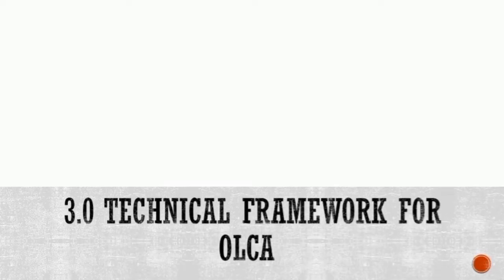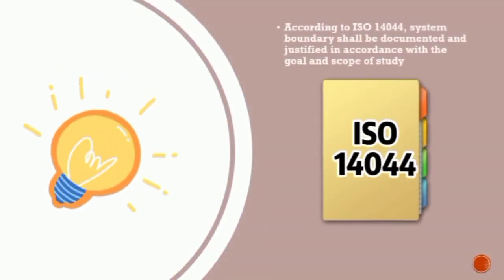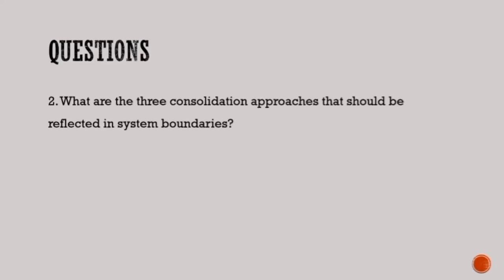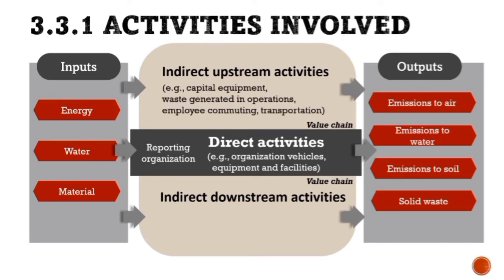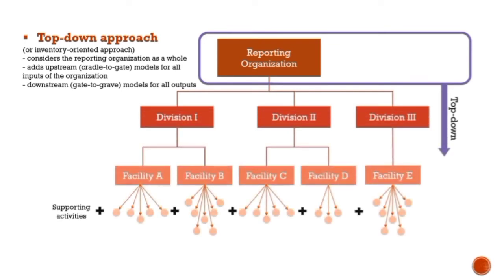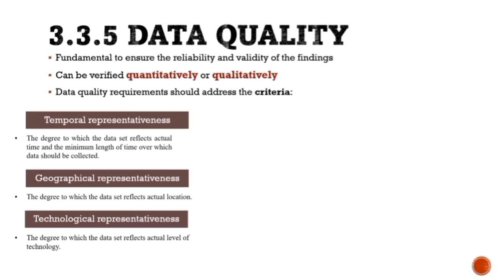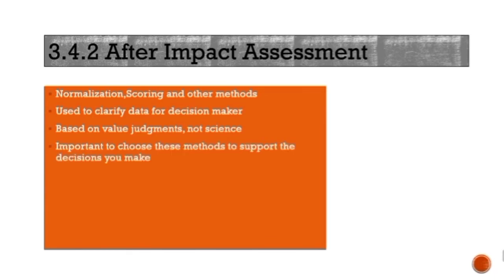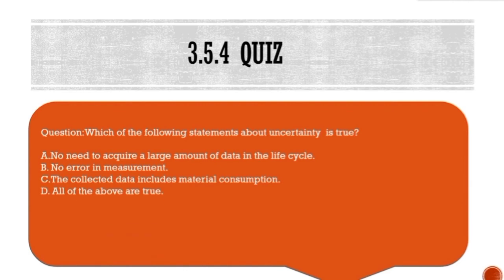Organizational life cycle assessment (OLCA) Part 2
Part 2
This part presents and explains four methodological steps (goal and scope of the study, inventory analysis, impact assessment, and interpretation). Also, methodological issues that organizations face when using lifecycle analysis are discussed. Let's get started!

3.1 Goal and scope 0:24
3.2 System boundary 1:22
3.3 Life Cycle Inventory Analysis (LCI) 5:28
3.4 Life Cycle Impact Assessment 13:21
3.5 Interpretation and Uncertainty 15:23